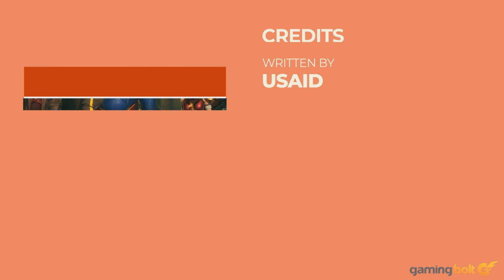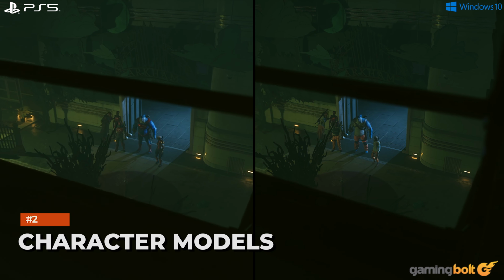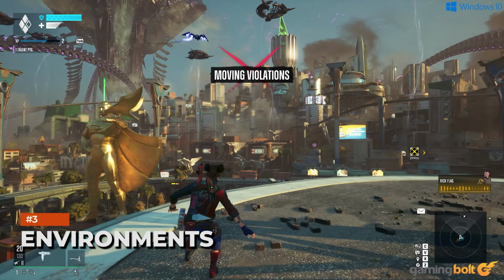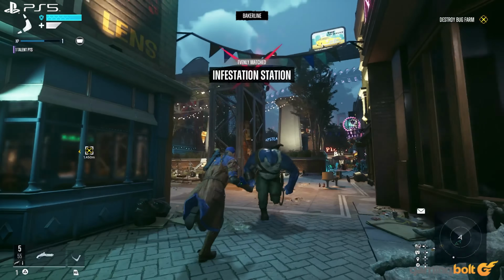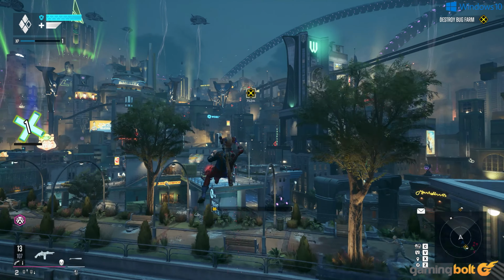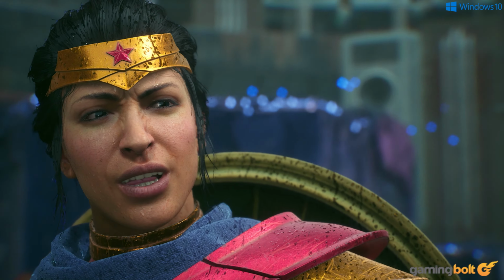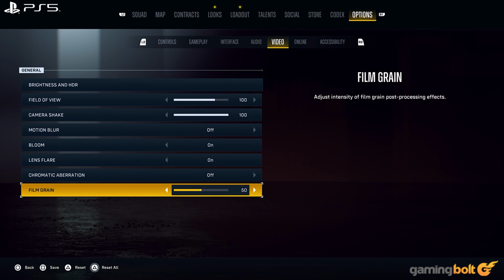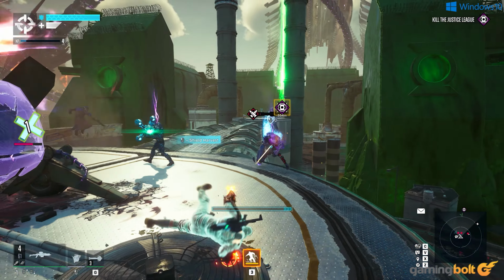Suicide Squad: Kill The Justice League PS5 vs PC Graphics Comparison - A Great Looking Shooter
After years and years of speculation and hype, Rocksteady Games has finally rounded up work on Suicide Squad: Kill the Justice League, a game that could have been a natural next step for the Arkham games.

While the game might not hit its stride in the gameplay department, it definitely makes good use of Unreal Engine 4’s visual features to craft a good-looking open world with quality character models and great draw distance.

With this video, we will be diving into the various technical aspects of the game. Furthermore, we will also be comparing the game’s PC version to its PS5 counterpart along with performance parameters across both platforms and loading times comparison.